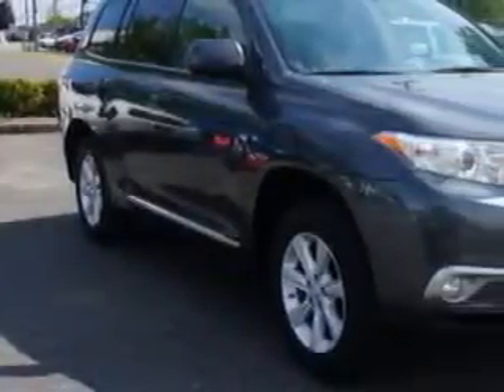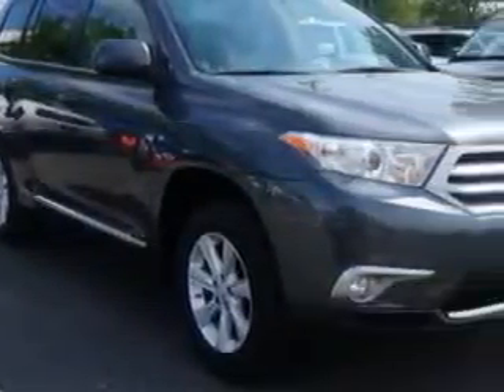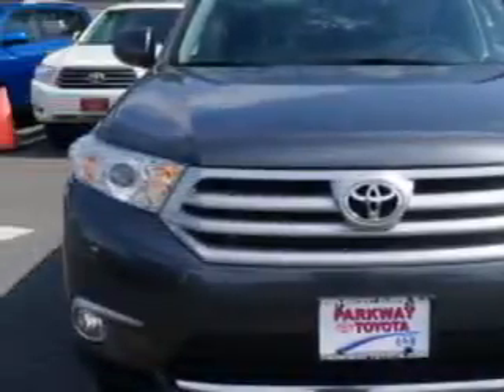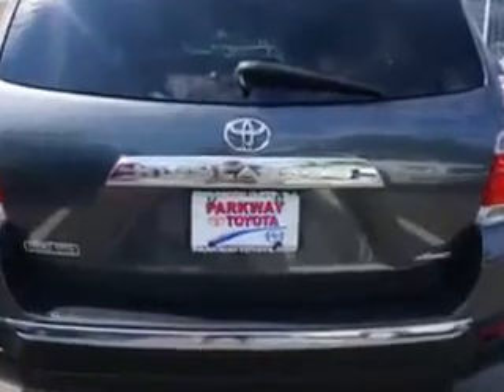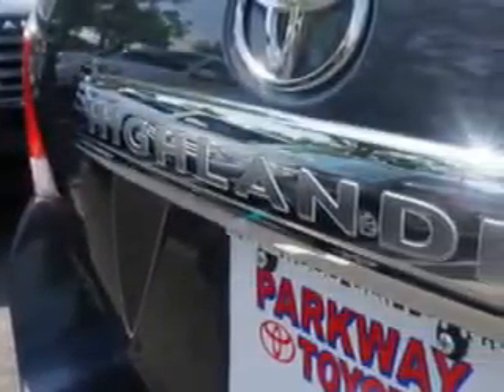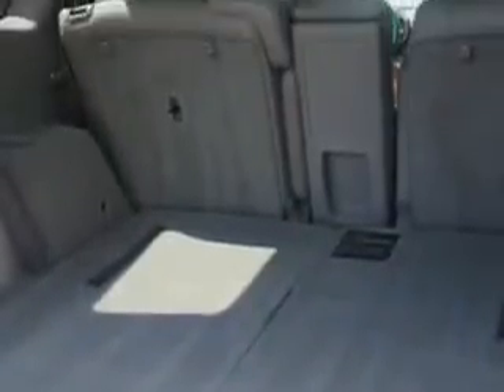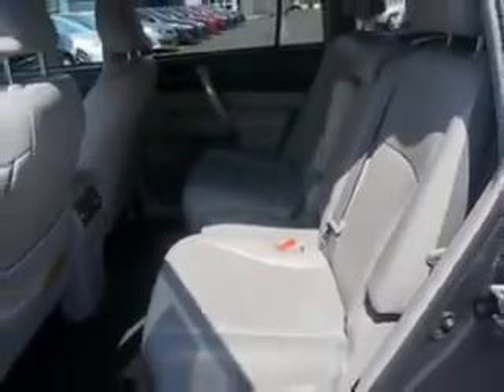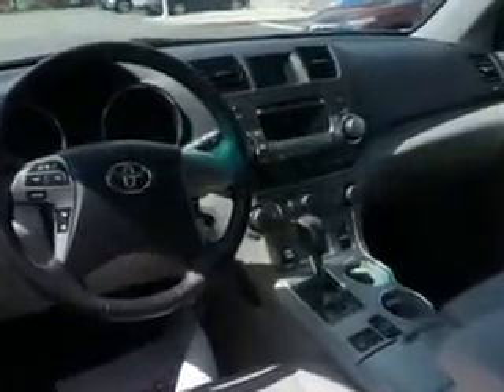2011 Toyota Highlander Parkway Toyota Englewood Cliffs, NJ 07632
Toyota Highlander At Parkway Toyota, we know you are looking for a vehicle to solve everyday task. Whether loading the kids soccer equipment or having a night out with your friends. You will have the room you need making those everyday task an ease to accomplish. Check out this Magnetic Gray Metallic Toyota Highlander SUV AWD, equipped with a 6 Cylinder engine and an automatic transmission. Enjoy an impressive 22 miles to the gallon on this family SUV with features like Privacy Glass, 4 Wheel Drive, Rear Spoiler, Tire Pressure Monitoring System, and much more. Enjoy the drive, feel safe, and have peace of mind in this Toyota Highlander. See us at Parkway Toyota today!
MILES: 68,608
VIN:5TDBK3EH5BS064859

Parkway Toyota
50 Sylvan Avenue
Englewood Cliffs, New Jersey 07632